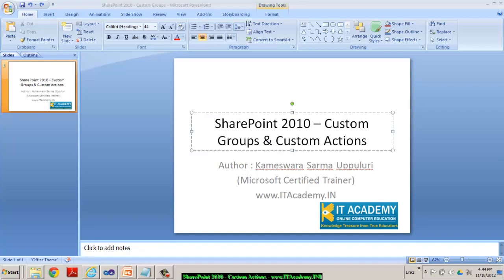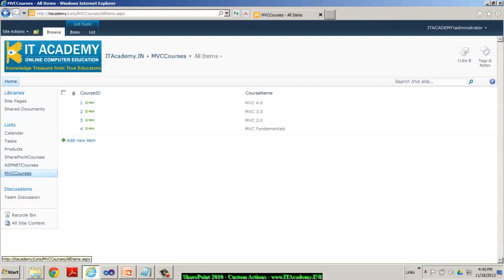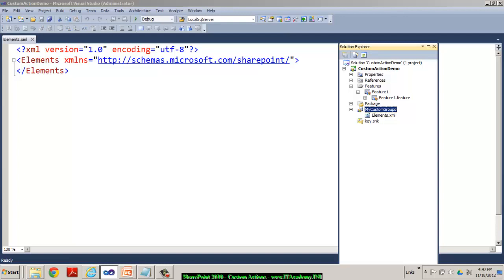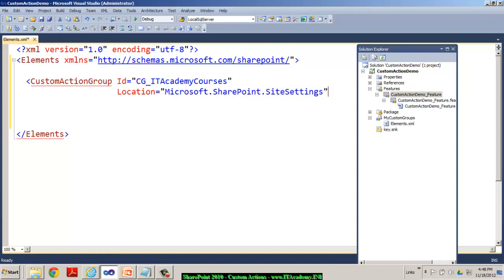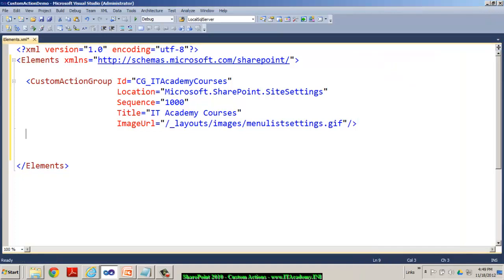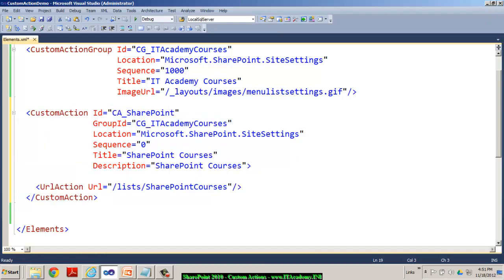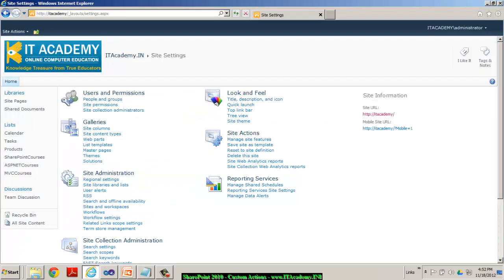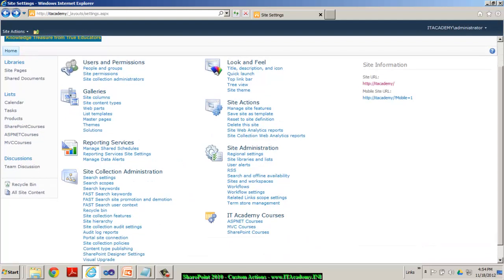SharePoint 2010 - Custom Groups & Custom Actions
In this video, we explain you, how to create Custom groups and Custom Actions.